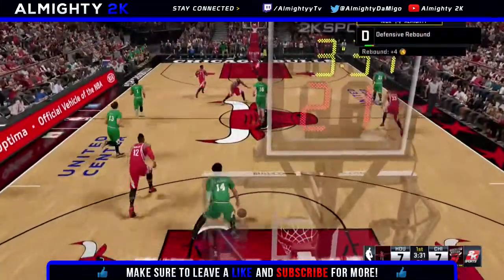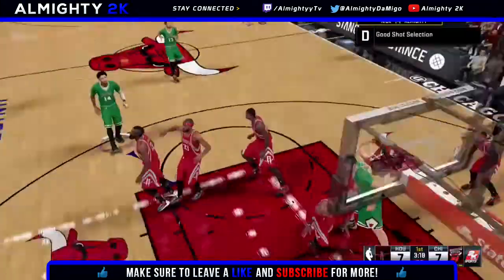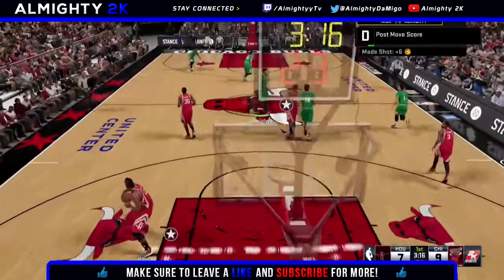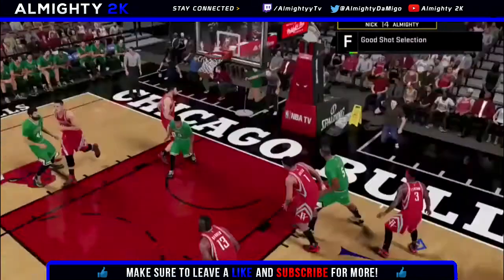NBA2K16 How To Get DEADEYE Badge Tutorial AFTER PATCH 6 FASTEST Way To Get DEADEYE !!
★TURN ON YALL NOTIFICATIONS!★

★GT: Aimighty LL [ XBOX ONE ]

My Career , Mypark , Stage , high rollers Best jump shot NBA 2K17 Vc glitch , Legend 5 Mascot , 99 overall , chris smoove , pro am myplayer, cashnastygaming , Prettyboyfredo , NBA 2K17